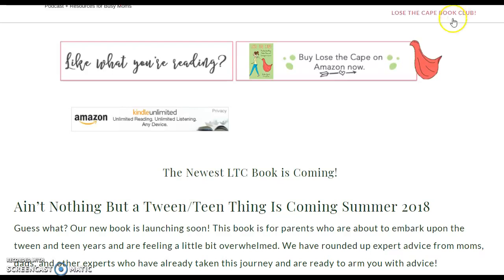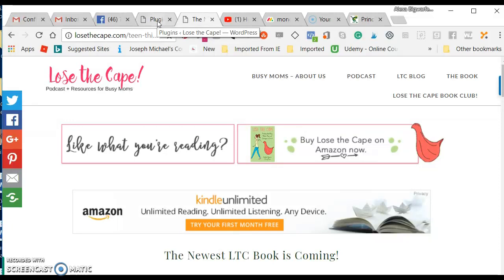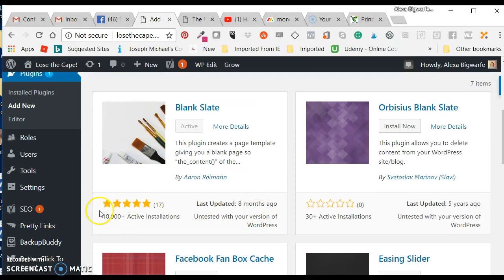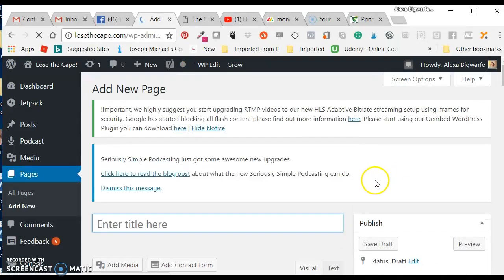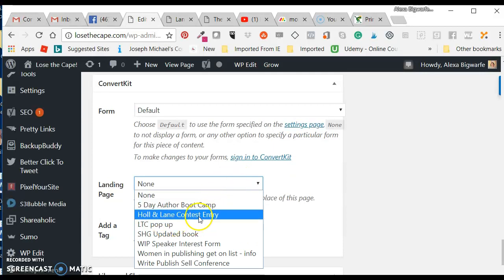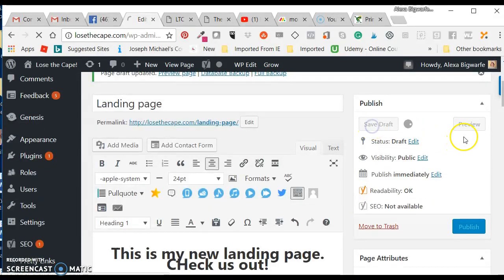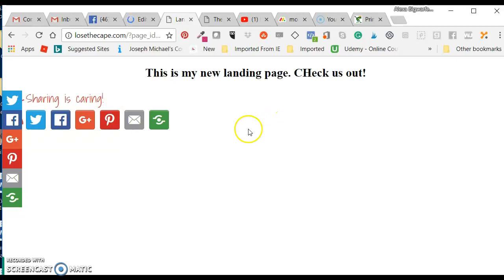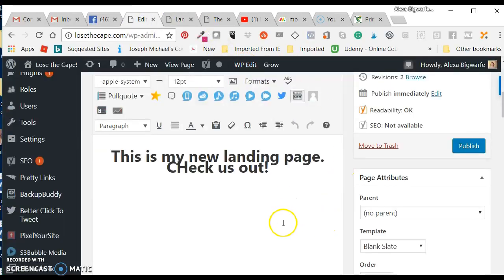Creating a blank landing page on wordpress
Trying to create a book landing page but don't have an option for a blank landing page in your wordpress theme? This tutorial will show you what plugin to grab and how to set up a perfectly blank page to create your perfectly beautiful book landing page.